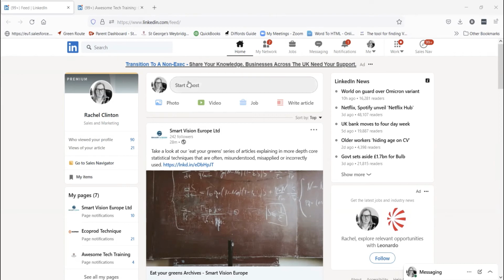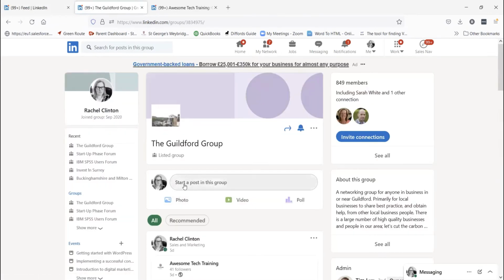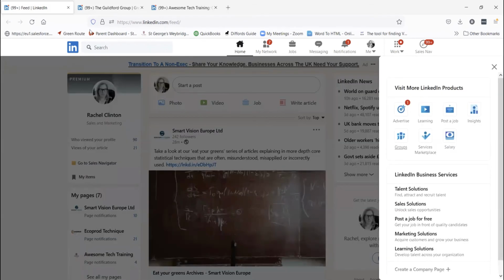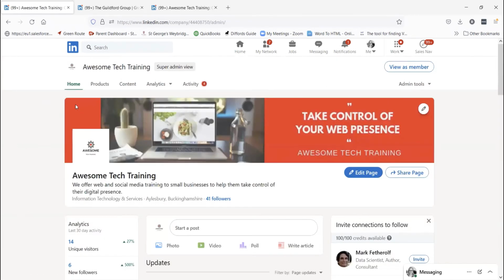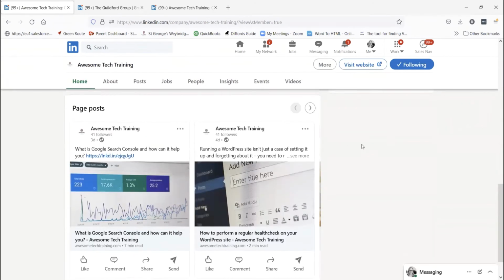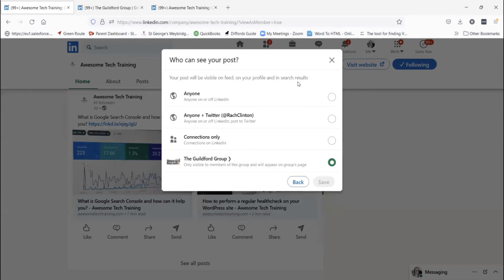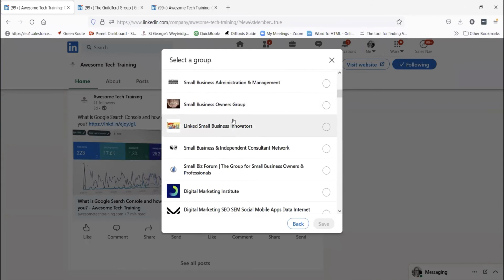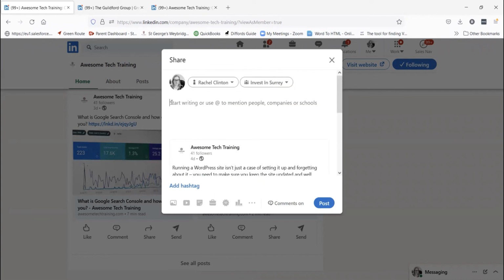How to post to groups in LinkedIn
Learn how to post your content to groups in LinkedIn quickly and easily.
If you find this video helpful then why not check out our Introduction to LinkedIn for Small Businesses webinar - available both live and on demand